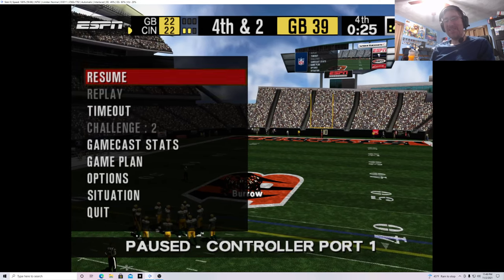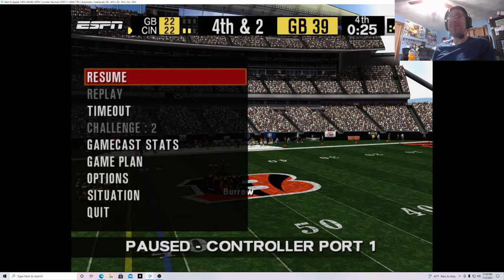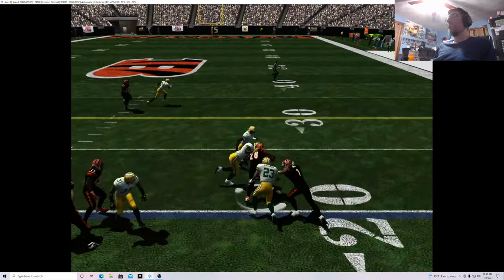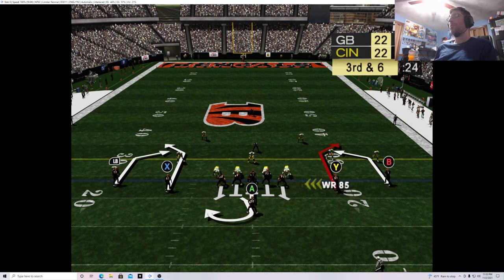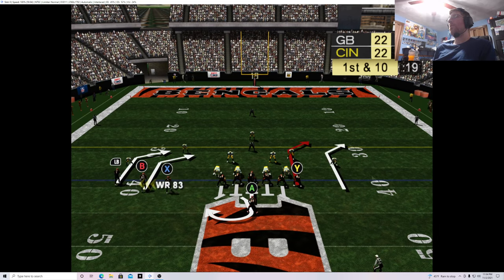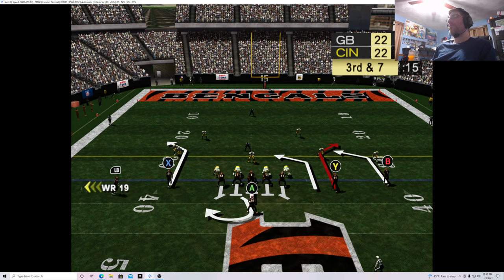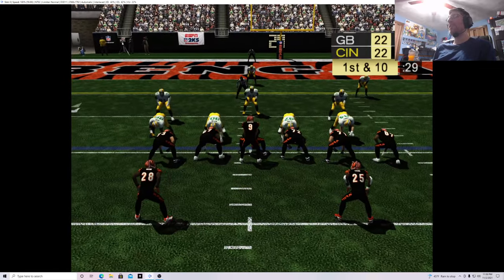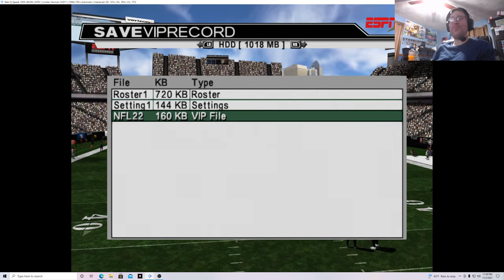NFL 2K5 Resurrected Situation #3. The Bengals End This Botchfest Of A Game!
All music rights and profits go to ESPN and SEGA. I don't want any of YouTube and Twitch's filthy money.